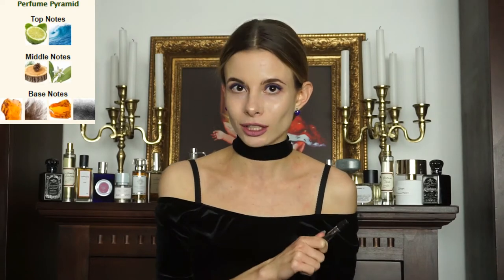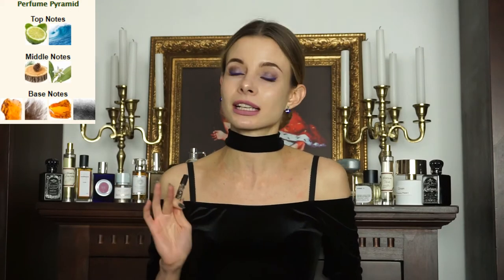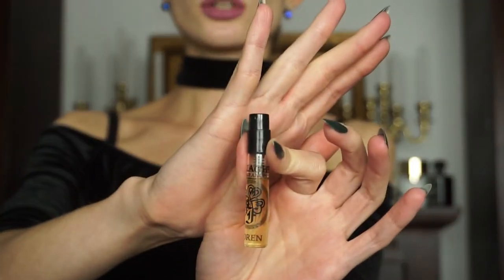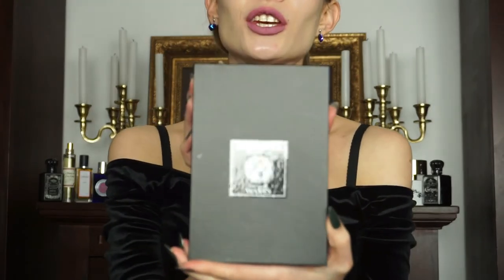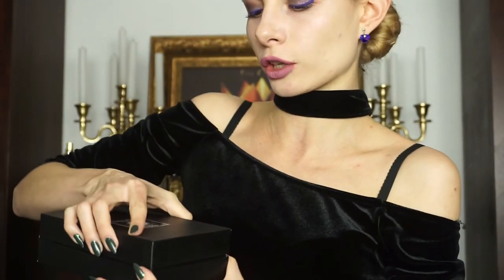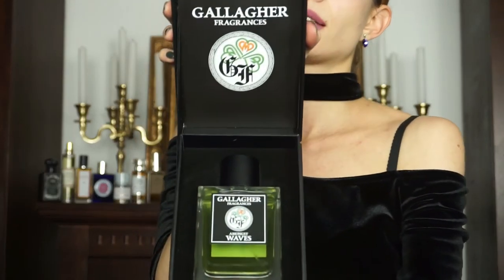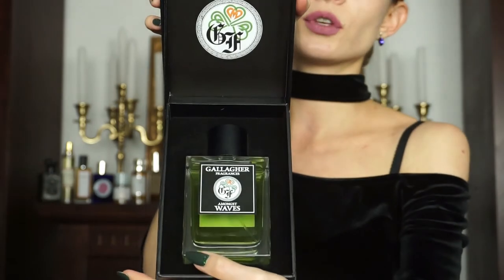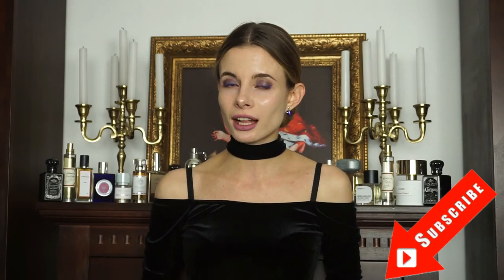GALLAGHER FRAGRANCES HOUSE OVERVIEW | Tommelise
In this video I share with you my thoughts on the fragrances of artisan perfume house from Texaxes- GALLAGHER FRAGRANCES.

Mentioned fragrances:

-Bergamust
-Carpe Cafe
-Evergreen Dream
-That Guy
-iloreN i

and silk series